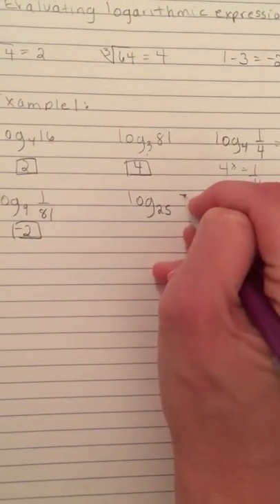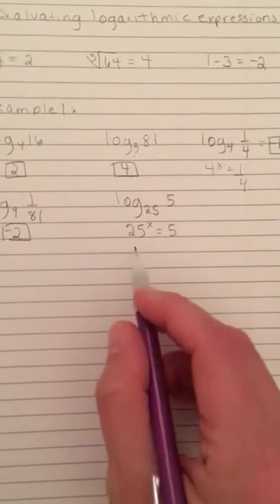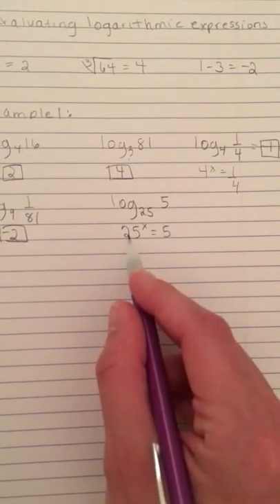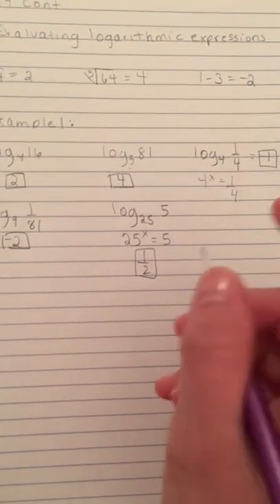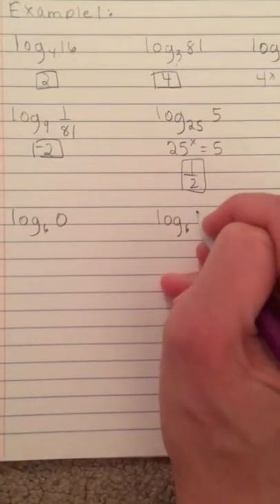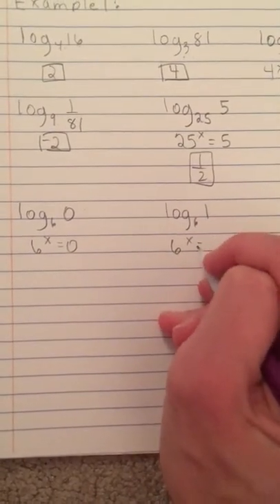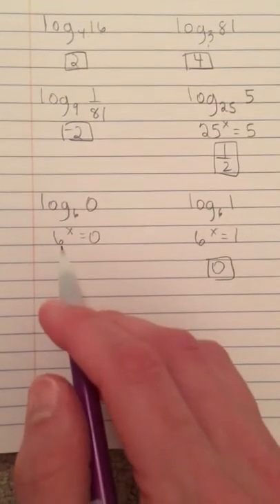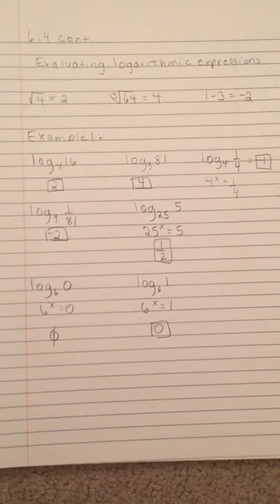6.5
Solving Using Logarithms